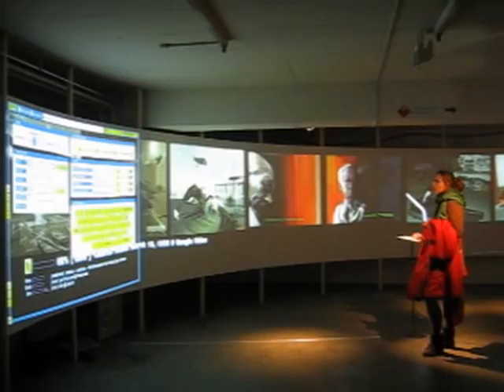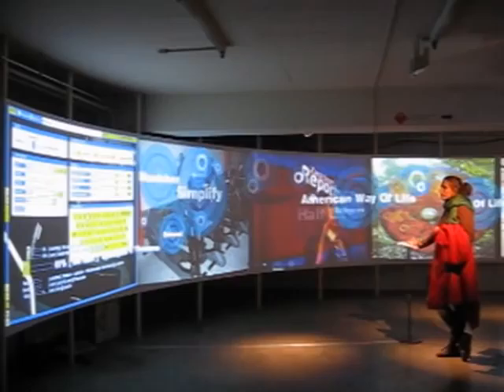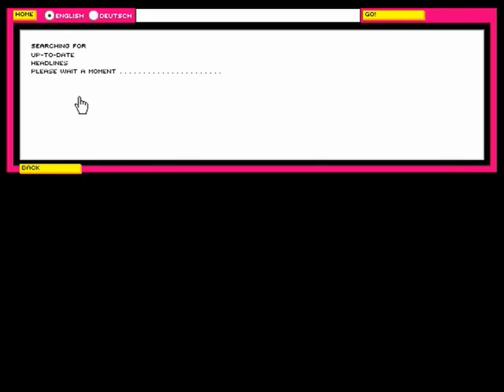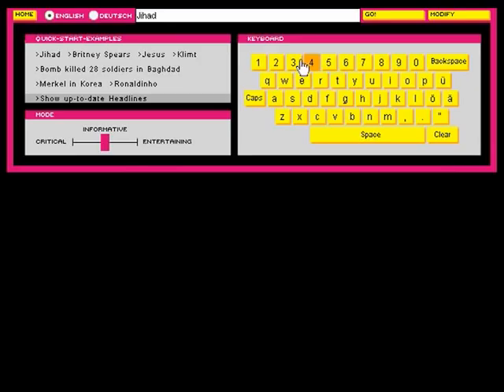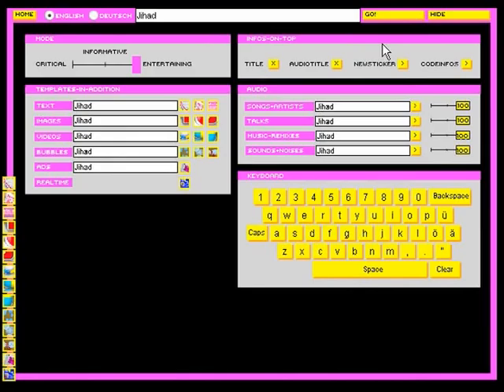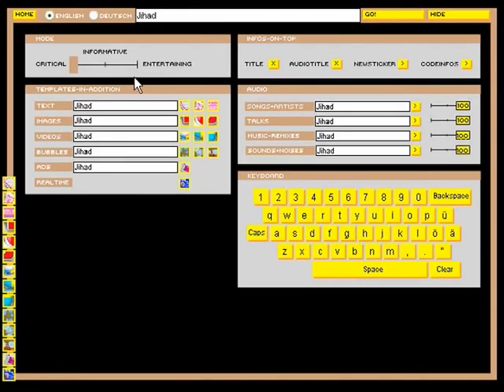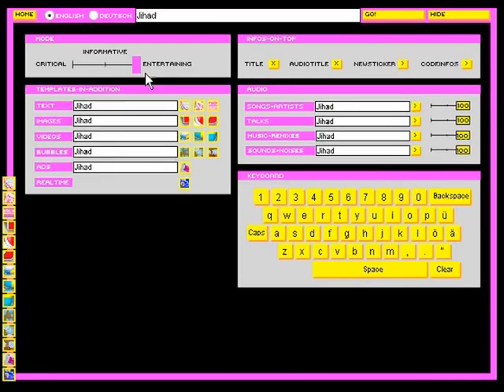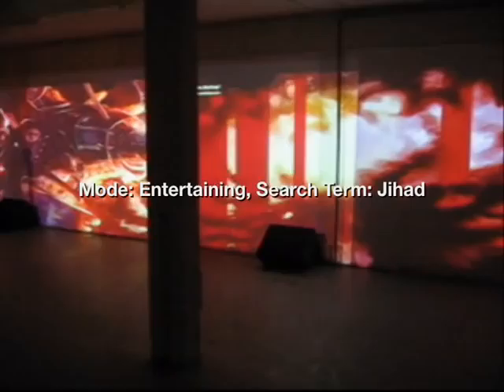Breaking The News - Be a News-Jockey by Marc Lee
Breaking The News - Be a News-Jockey questions search engines for uptodate news, images, synonyms, music, talks, remixes noises and videos in relation to your topics. The content are streamed audiovisually more or less objective or entertaining.

by Marc Lee, 2008

Documentary Video of "Breaking The News -- Be a News-Jockey",  an interactive installation, transmitting in realtime information from the internet. The user becomes a live performer, a News-Jockey.

Just tell us a headline or your favorite words and we’ll create a modifiable streaming news-station for you. Breaking The News is an interactive installation, transmitting in realtime information from the internet. The user becomes a live performer, a News-Jockey.

Background
Friends ask: Could you help me to cook up a news that I’ll like? Those questions often evolved into great conversations. Friends told us their favorite headlines, and we in turn created new stories. Everybody started joking that we were now their personal News-Jockeys. We created “Breaking The News” so that we can have that same kind of conversation with you.

Description
Through entering a headline or your favorite word, for example “Jihad in Zurich”, the application NJ (News-Jockey) generates a modifiable streaming news-station, out of the rich internet-content. NJ is developed for Breaking The News and researches and classifies topics focused on the interests of the individual user. The content of the audio-visual streams is made up of Web Services (sixteen at this time) such as Amazon, ccMixer, Flickr, Freesound, Google, Pozinger, Sonicsquirrel, Technorati, Yahoo, Wikipedia… You can create a News by writing a headline or just a favorite word, using the on-screen-keyboard via Mouse. On the second step you can modify the running News in many ways: For example by using the mode-slider you define how you like the News: critical – informative – entertaining, and the presentation will audio-visually fit to this specification. You can mix the subject of the News be entering different keywords for text, images, videos, bubbles, adds, songs, talks, remixes and noises. You can run the auto-mode and NJ will automatically make with up-to-date Headlines from Google-News endless audiovisual presentations.

As the DJ (Disc-Jockey) juggle with music, the NJ juggle with News.

One example
You can write a headline: “Soldier died in Iraq” and choose the mode: “critical”. You will hear podcasts and will see videos, images, blogs, RSS Feeds and more according to this headline. In a second step, you change the mode to “entertaining”. Now the audio-visualization becomes more colorful, sad songs, bubbles and articles from Amazon appearing. If you like the News more “entertaining”, you can modify this News with songs from “Britney Spears” and Videos from the “Pope” for example.

The project is fundamental research, media satire and art installation, all at the same time. Not only does it descriptively and exemplarily convey how complex contents can be processed in a user-friendly and software-controlled fashion, it also reflects the visions and limits of our information society in an intelligent manner.